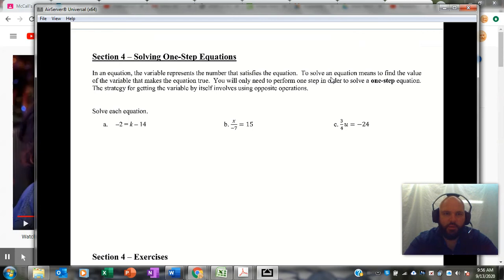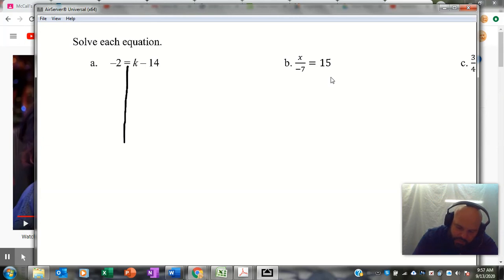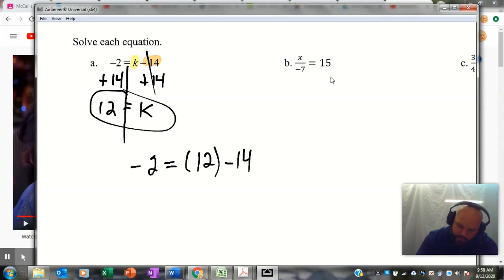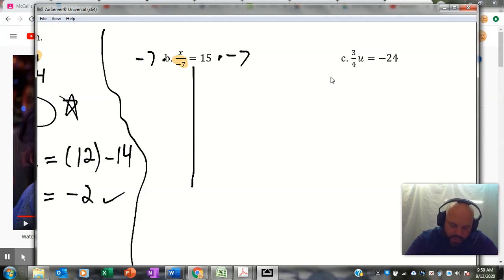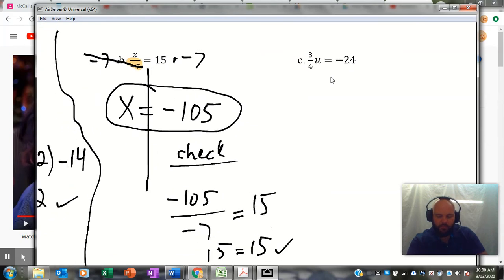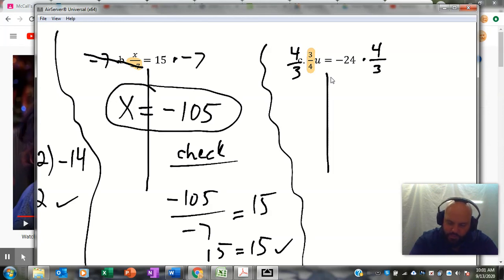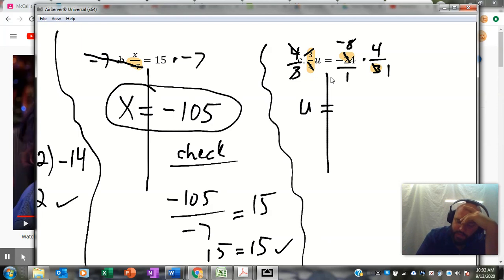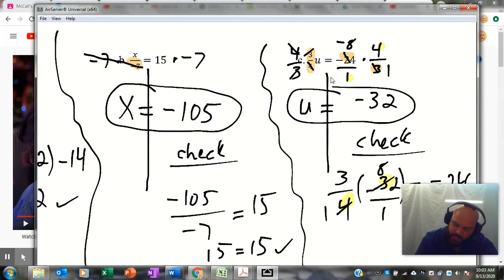Algebra I Review Assignment Section 4